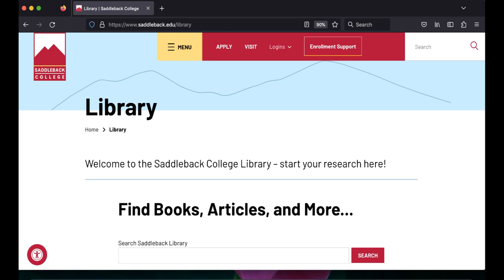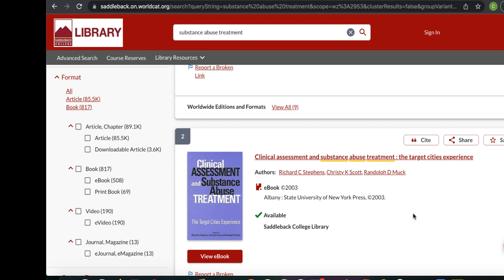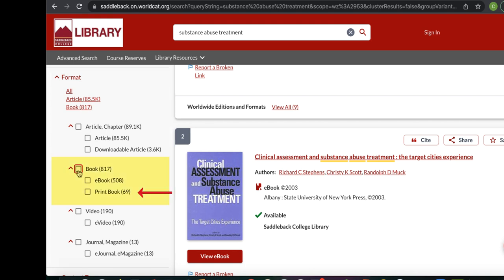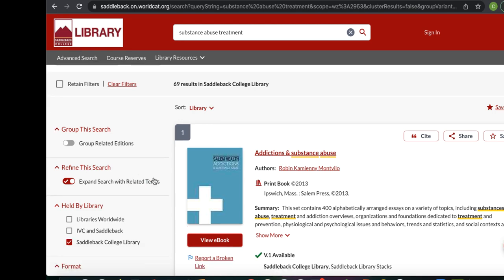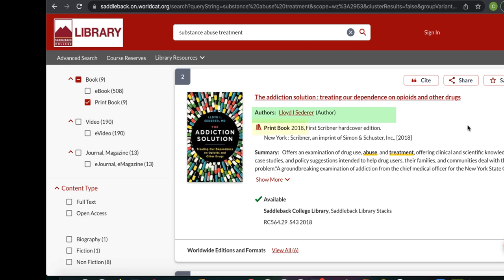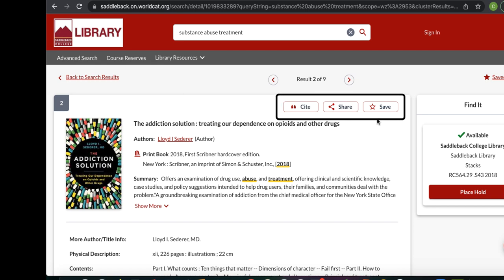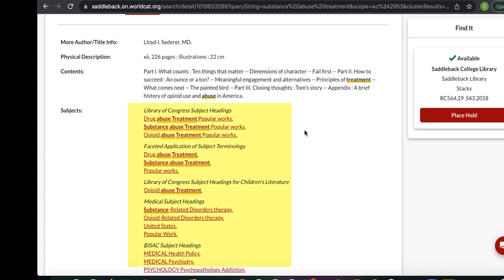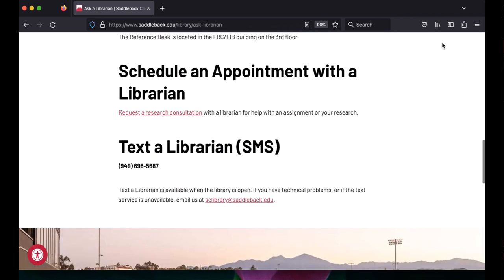Finding Books in the Library's Catalog